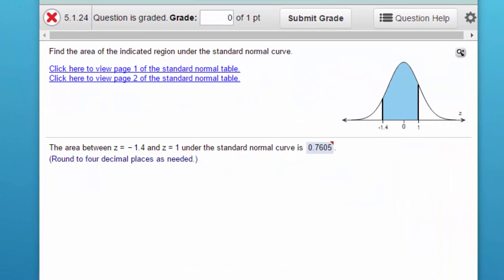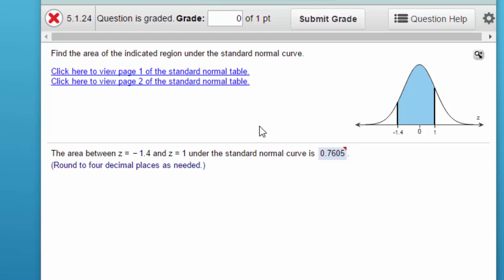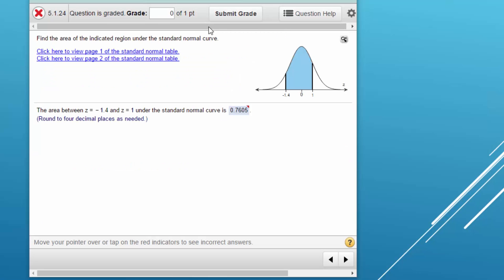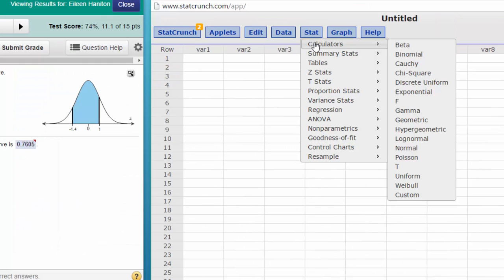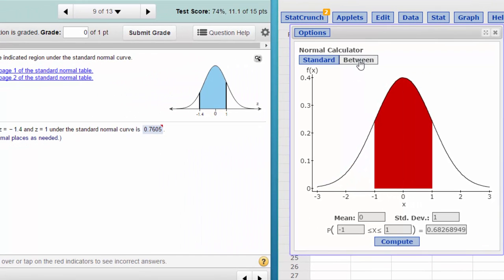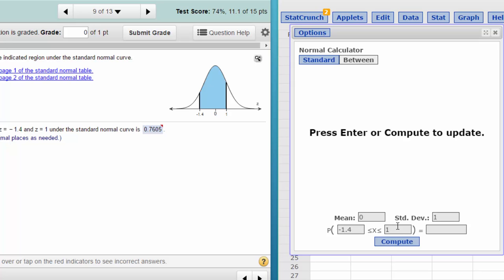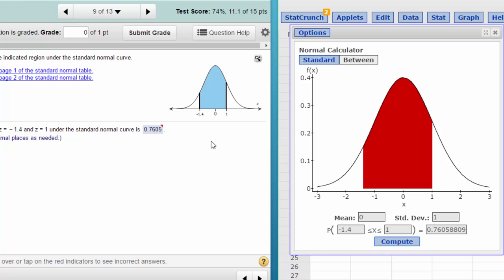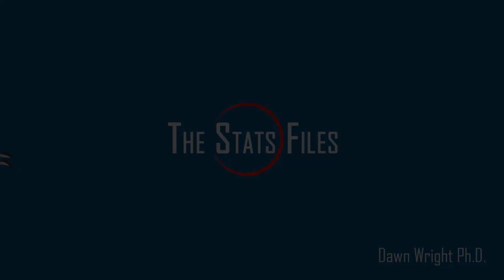5.1.24 Quickly Find the Area between z-values Standard Normal Curve using StatCrunch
How to find the area (probability) under the Standard Normal Curve between two z-values using StatCrunch. MyStatLab Larson problem 5.1.24